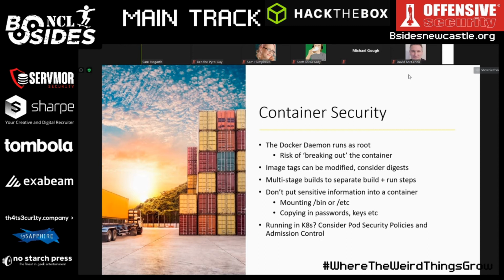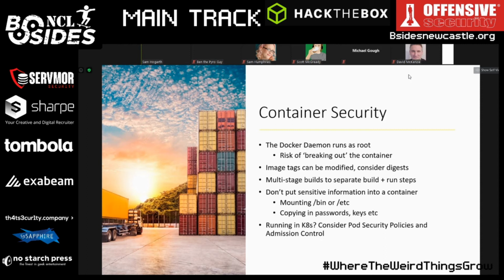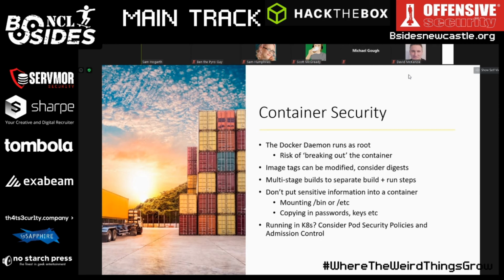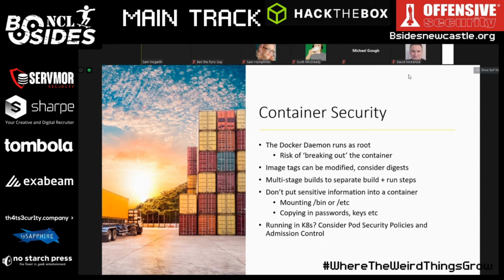BSidesNCL 2020 - Security Continuous Delivery Pipelines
@samhogy: Security Continuous Delivery Pipelines

This session details why security needs to be at the forefront of our thinking when building a CI/CD pipeline. We will cover tools, techniques and principles involved when developing a pipeline, from vulnerability scanning to the principle of least privilege. We'll also cover how to build security into the application that you're developing through testing practice.

You will come out of this session with an understanding of existing approaches forsecuring CI/CD pipelines."

Captured using OBS: Open Broadcaster Software®️obsproject.com
Edited using OpenShot Video Editor | Free, Open, and Award-Winning ...